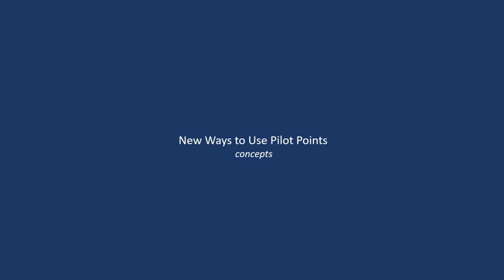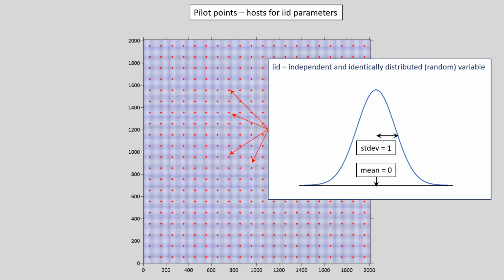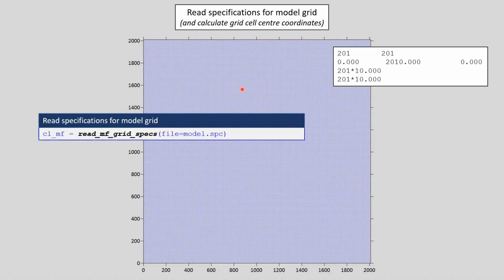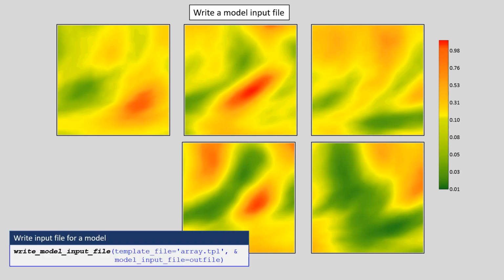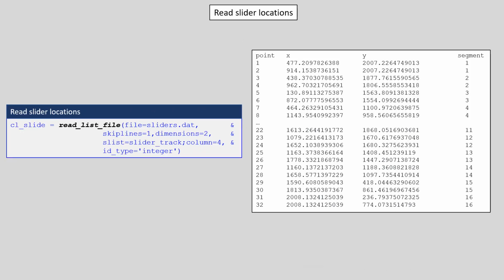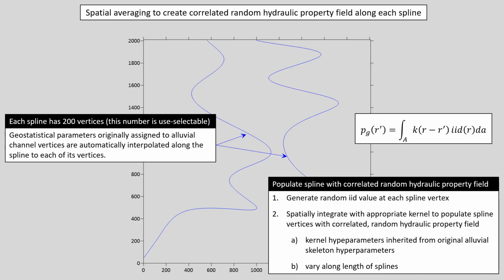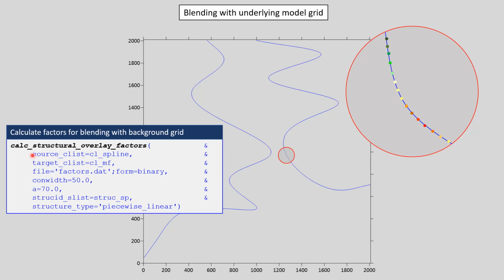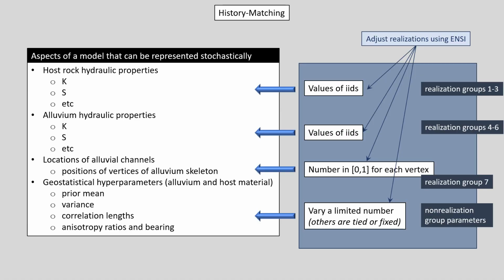New ways to use pilot points and random alluvial channels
This video covers two topics. The first topic pertains to pilot points. It shows how to use pilot points when generating and adjusting hydraulic property arrays that populate a model grid. These hydraulic property fields can be based on non-stationary geostatistics. The second topic pertains to portrayal of alluvial channels in a model. These are represented using moveable splines. River channels can be populated with their own non-stationary, stochastic hydraulic property fields. The hydraulic properties of the channels are blended with those of the host material in order to maintain continuity of model outputs with respect to parameters, if channel locations are adjustable.
See also a GMDSI tutorial on the same topic.